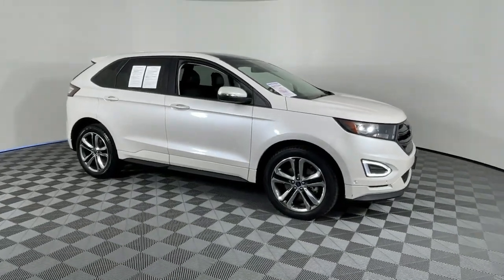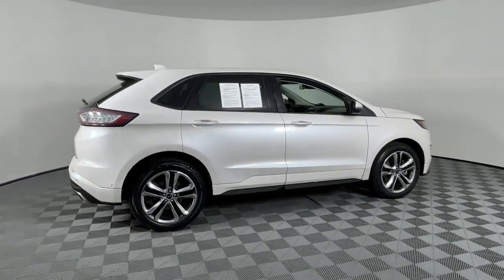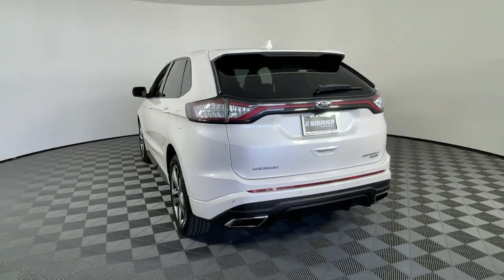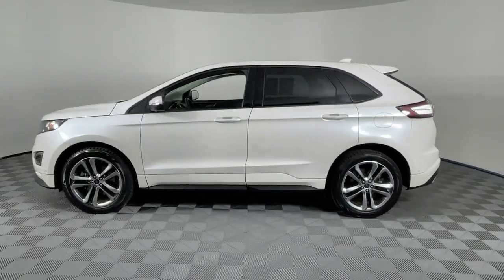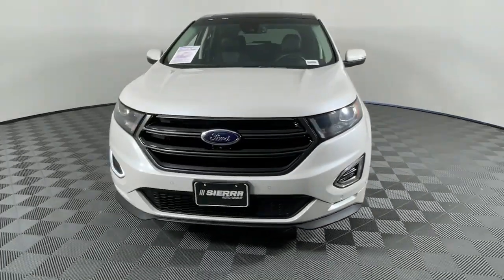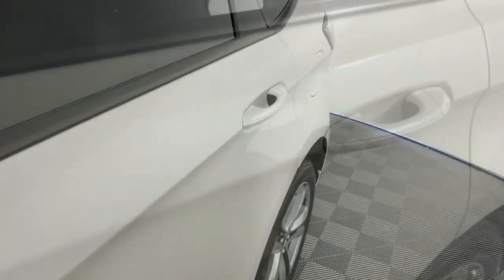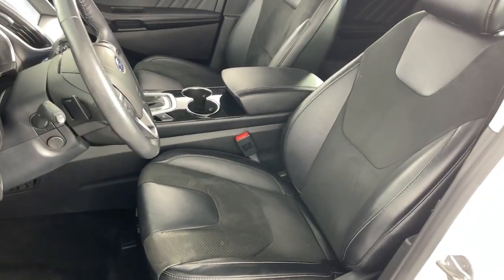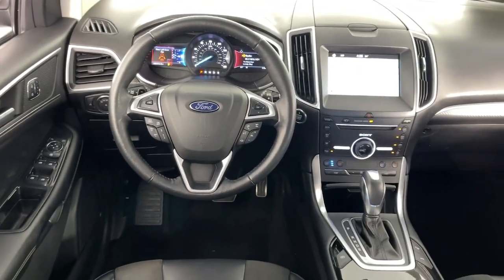2016 Ford Edge Monrovia, Pasadena, Los Angeles, Montebello, Azusa, CA BT08684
White Platinum Metallic Tri-Coat Used 2016 Ford Edge Sport available in monrovia, California at Monrovia CDJR. Servicing the Pasadena, Los Angeles, Montebello, Azusa, CA area.

Monrovia CDJR
1305 S Mountain Ave

Recent Arrival!Odometer is 30674 miles below market average!PANORAMIC MOONROOF !!!VOICE ACTIVATED TOUCH SCREEN NAV SYSTEM !!!COOLED/HEATED FRONT AND REAR SEATS !!!LANE KEEP SYSTEM !!!RAIN SENSOR WIPERS!!!Alloy wheels Auto-Dimming Drivers Sideview Mirror BLIS Blind Spot Information System Brake assist Cargo Accessory Package Cargo Mat Delay-off headlights Dual front side impact airbags Electronic Stability Control Emergency communication system Enhanced Active Park Assist System Equipment Group 401A Exterior Parking Camera Rear Four wheel independent suspension Front 180 Degree Camera Front dual zone A/C Fully automatic headlights Heated Rear-Seats Heated/Cooled Front Seats HID Projector-Style Headlamps w/Auto High Beams Lane-Keeping System Panic alarm Panoramic Vista Roof Power Converter 110V Outlet Power Liftgate Radio: AM/FM Stereo w/Single CD/Navigation Rain-Sensing Wipers Rear Bumper Protector Rear Parking Sensors Remote keyless entry Remote Start System Retractable Cargo Area Cover Security system SiriusXM Radio SiriusXM Traffic & Travel Link Speed control Speed-sensing steering Steering wheel memory Steering wheel mounted audio controls Technology Package Traction control Wheels: 20 Polished w/Magn Low Gloss Ptd Pockets.Awards:* 2016 KBB.com Brand Image AwardsReviews:* Ride quality is smoother than many of its competitors; plenty of space for passengers and luggage; interior is well trimmed with high-quality materials; base engine delivers strong fuel economy; Sport model delivers a substantial performance upgrade; many available tech and luxury features. Source: Edmunds